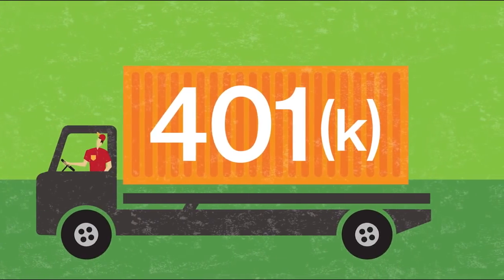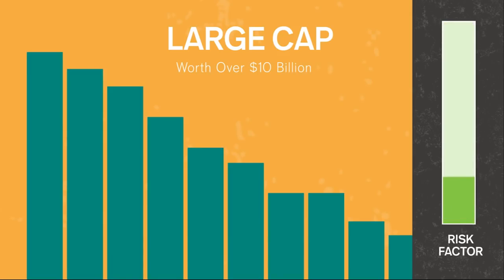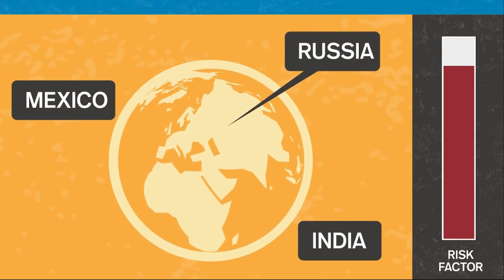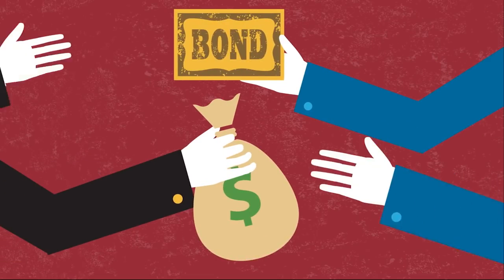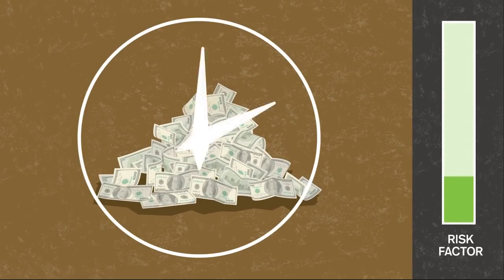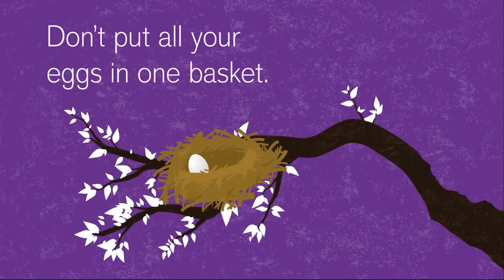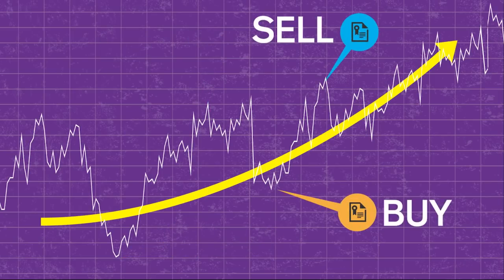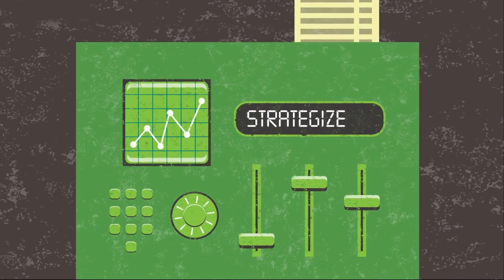Investing 101: How to invest for Beginners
This brief tutorial will teach you investing 101 and the terminology you need to understand if you're investing as a beginner and want to plan for retirement.

How to Invest for beginners: - In this video we describe everything about investing including: stocks, bonds, cash, asset allocation, portfolios, large-cap, mid-cap, small-cap, risk/reward, and other investing terminology you need to know.